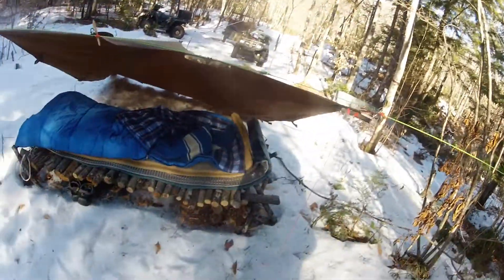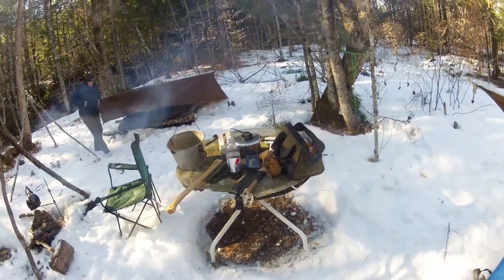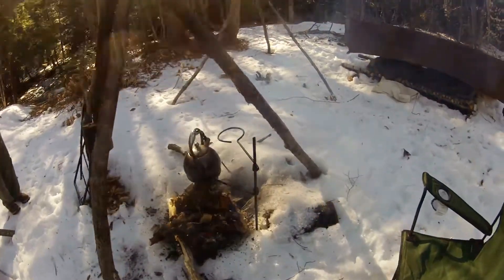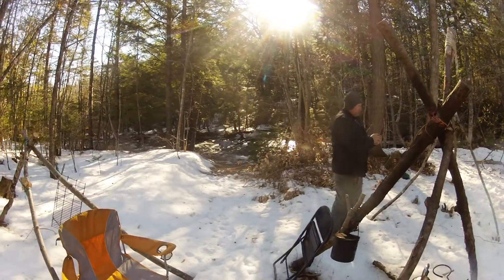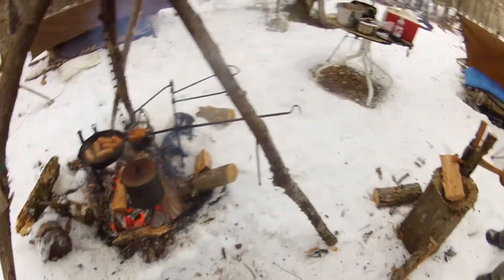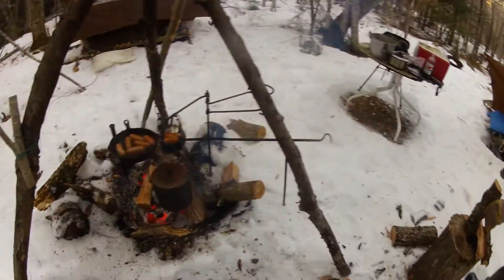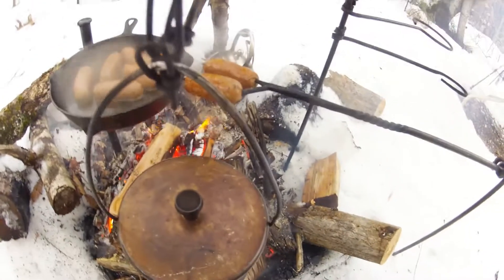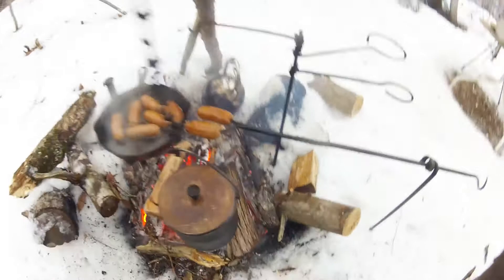Camping on 3 20 16 at 20 degrees